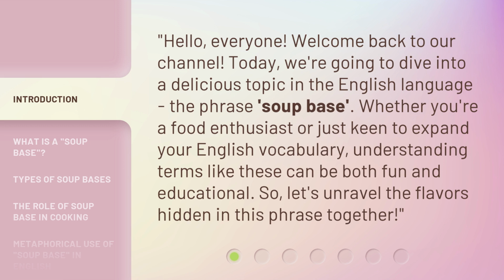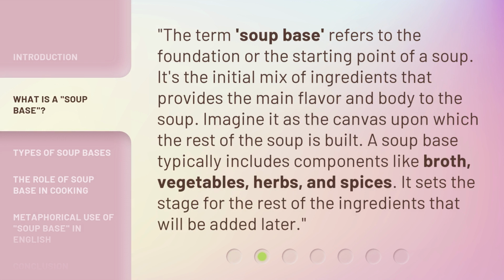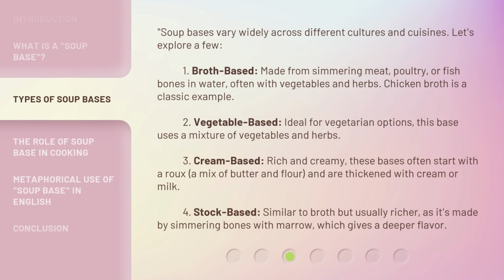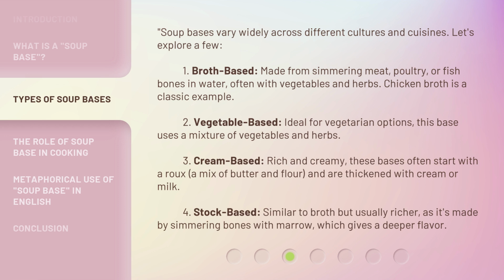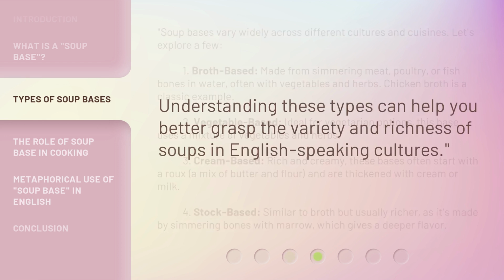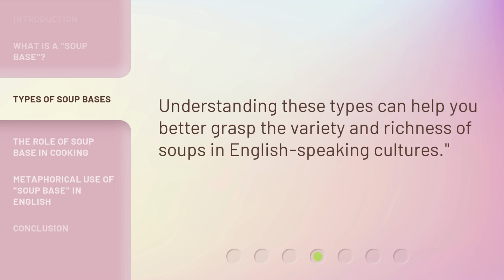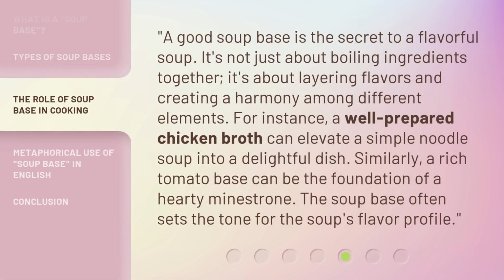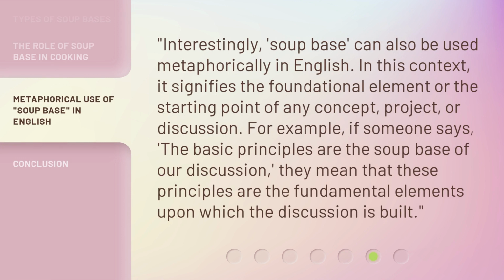Unlocking the Flavors: Understanding "Soup Base" in English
Unlocking the Flavors: Understanding 'Soup Base' in English • Join us as we unravel the hidden flavors of the English language with a deep dive into the phrase 'soup base'. Learn what it means, the different types, and how it plays a crucial role in cooking. Expand your vocabulary and enhance your culinary knowledge in this fun and educational video!

00:00 • Introduction - Unlocking the Flavors: Understanding "Soup Base" in English
00:36 • What is a "Soup Base"?
01:05 • Types of Soup Bases
02:06 • The Role of Soup Base in Cooking
02:37 • Metaphorical Use of "Soup Base" in English